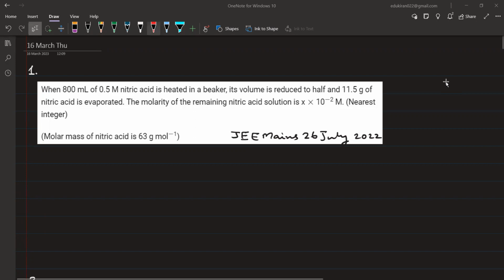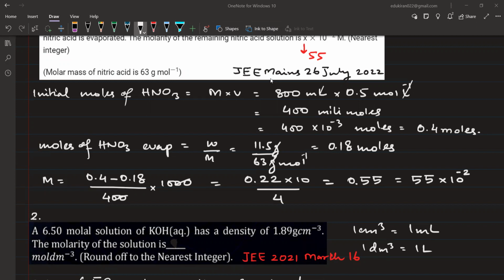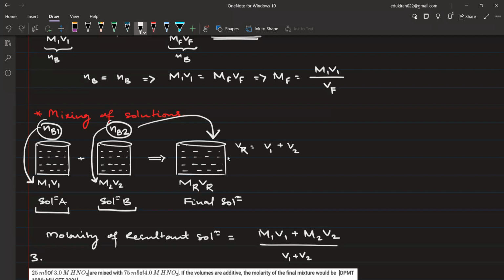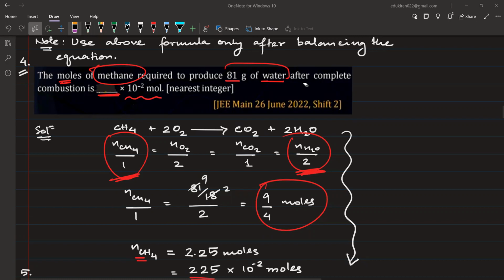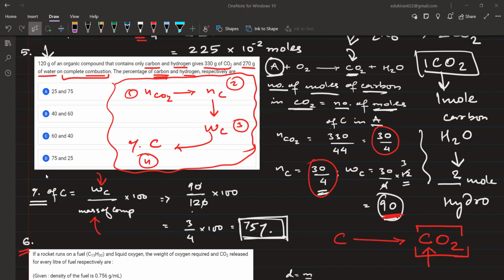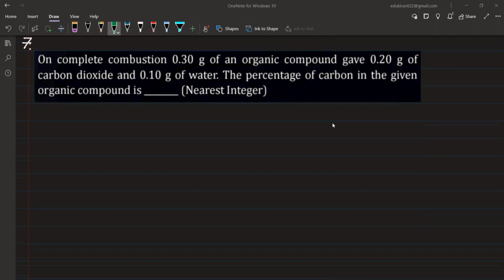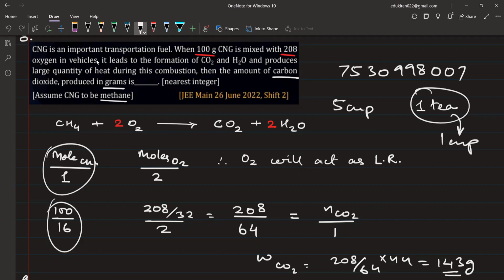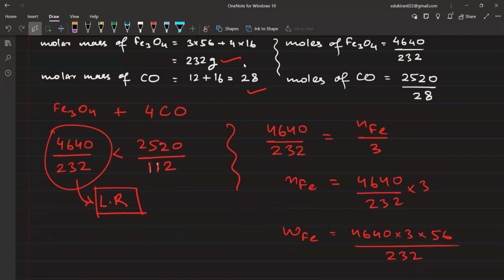Learnivio | Mole Concept | JEE Crash Course | 16-03-2023